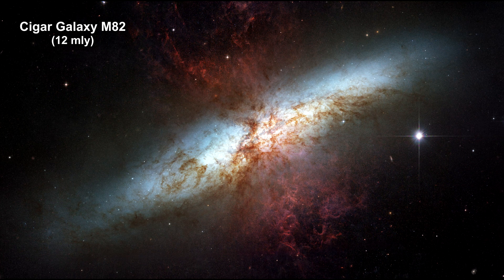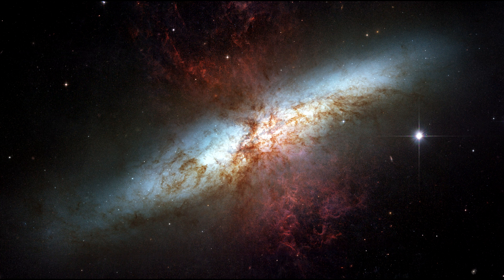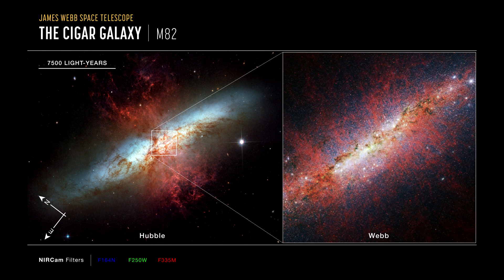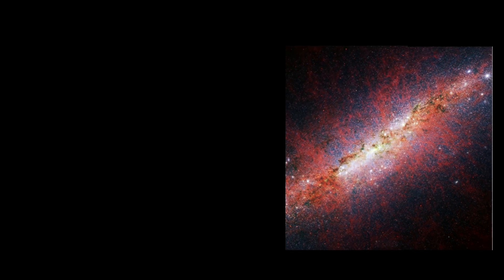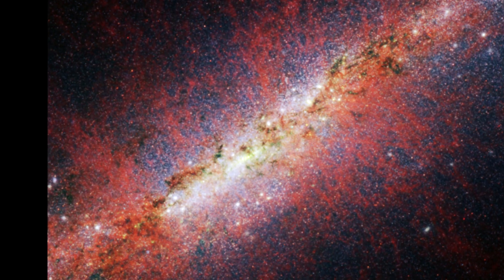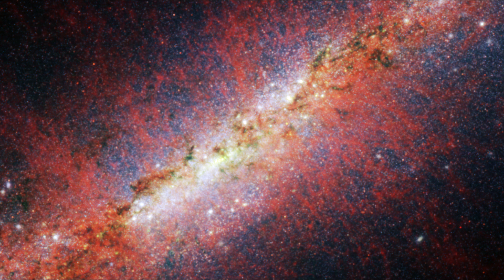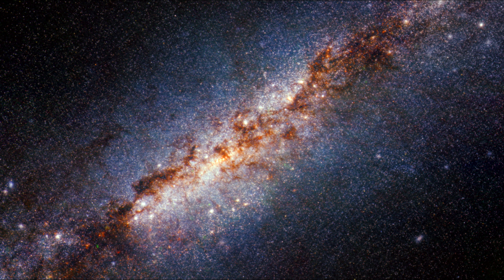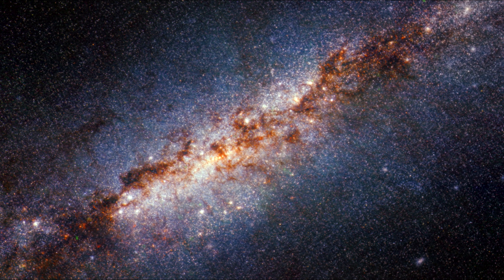Classroom Aid - The Cigar Galaxy M82